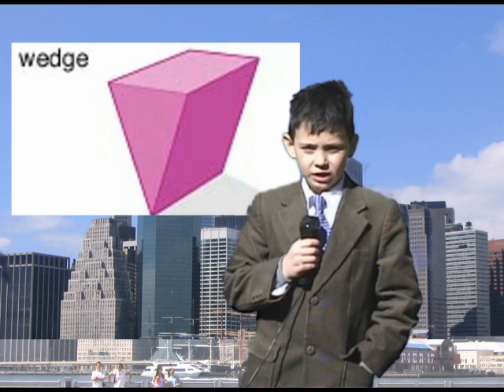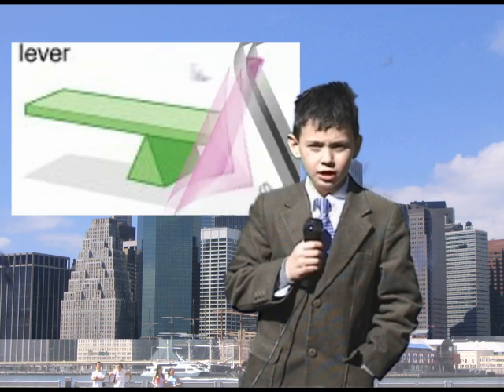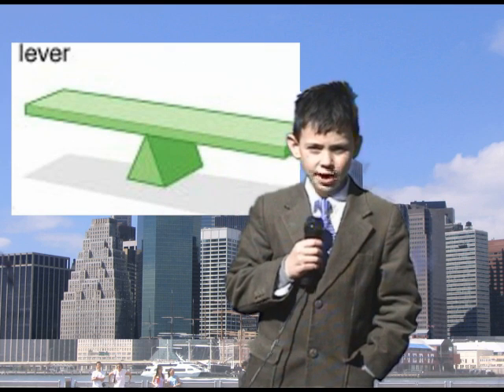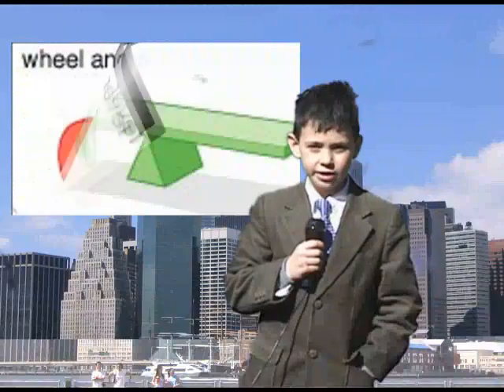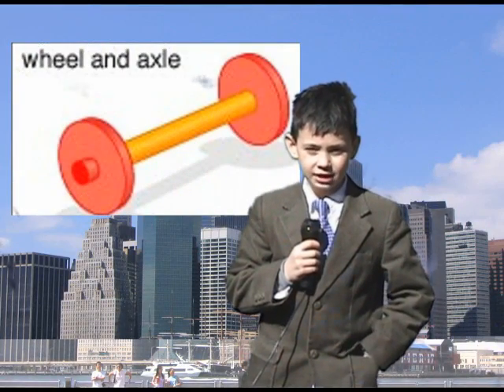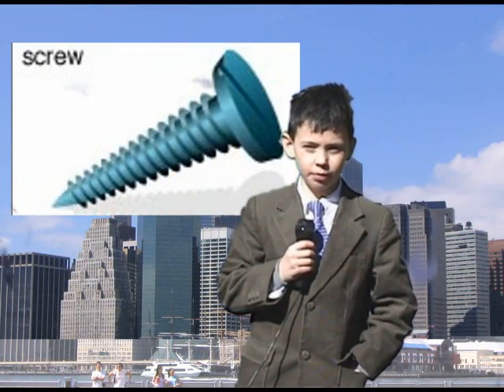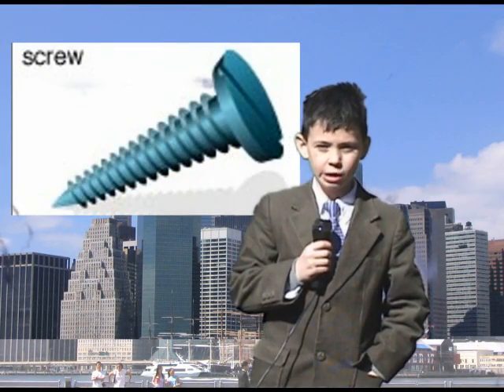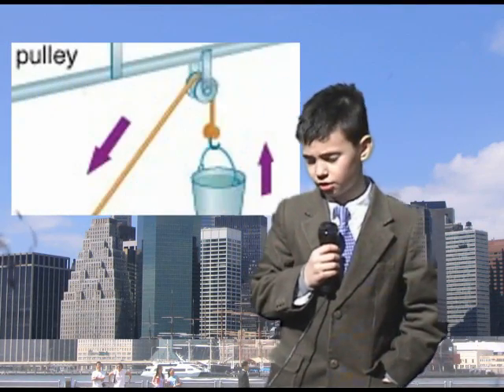simple machines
Ben demonstrates the 6 simple machines